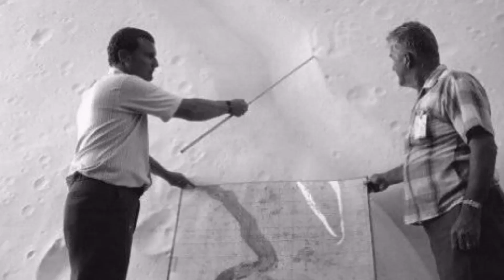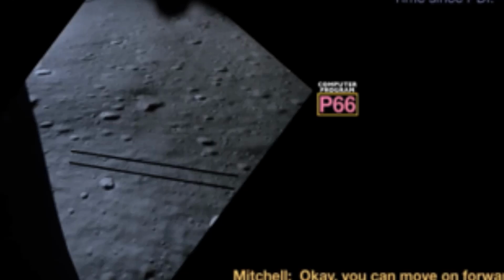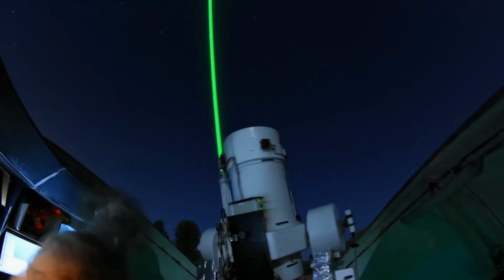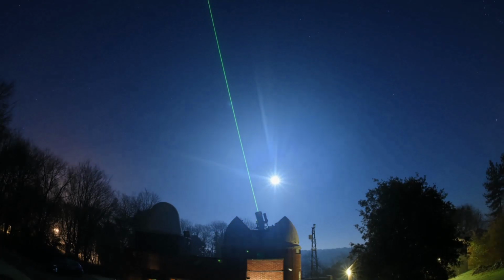"THE APOLLO MOON HOAX: HOW DID THEY DO IT?" PART 8!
This video walks you through the several possibilities and theories put forth by ones known as "The Sceptics" as to how the Apollo deception might have been accomplished back in the 1960's.

A special thanks to Trevor for allowing us to make his book into a video series!

for a FREE preview!